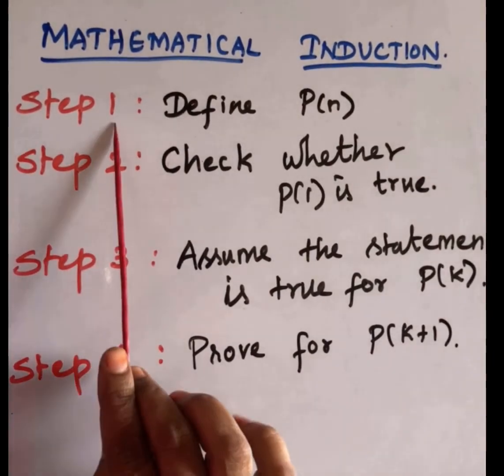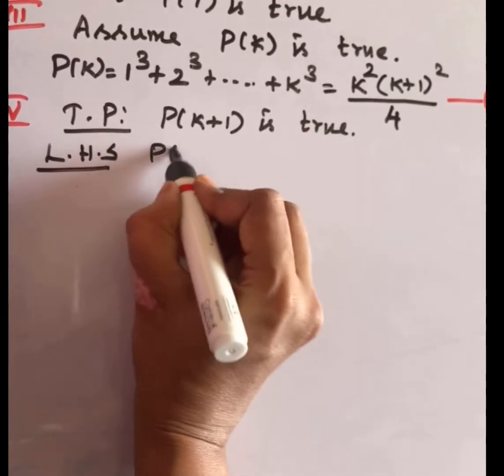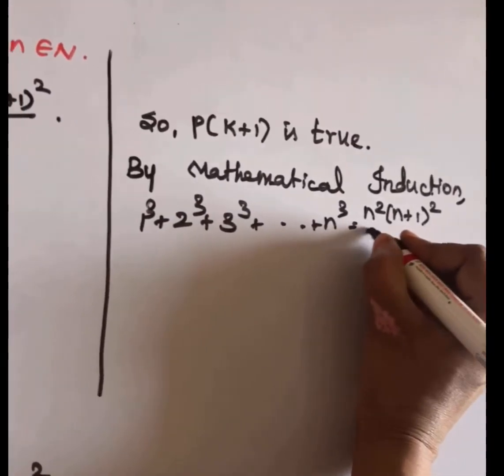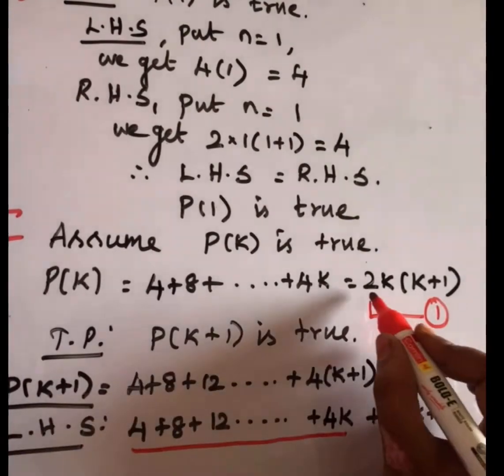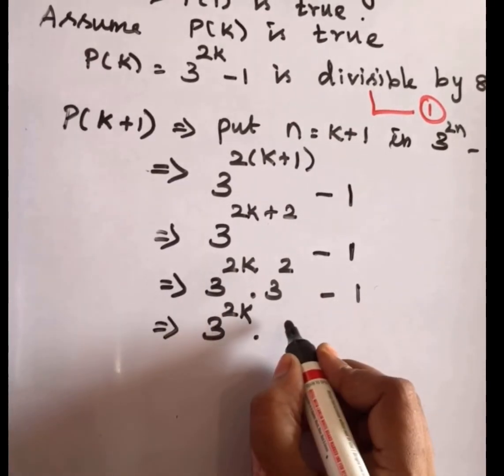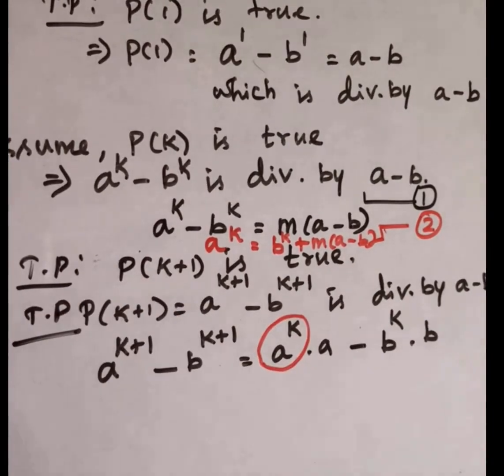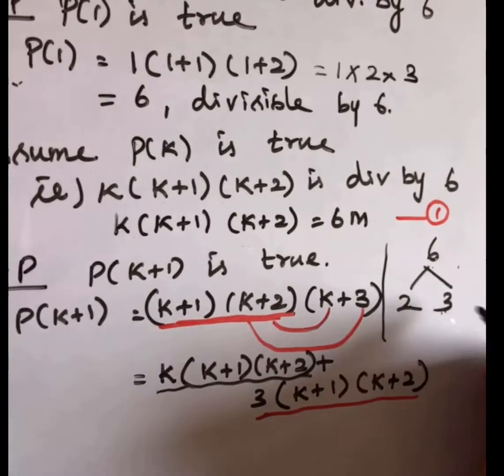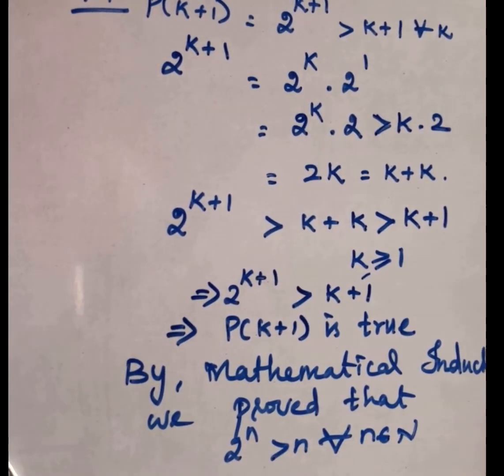Mathematical induction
11th BM TNSCERT